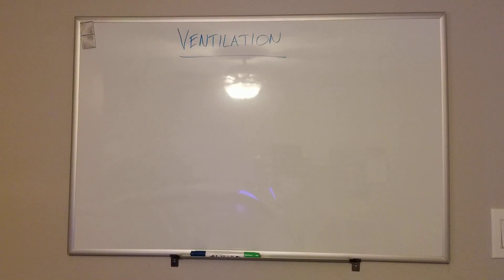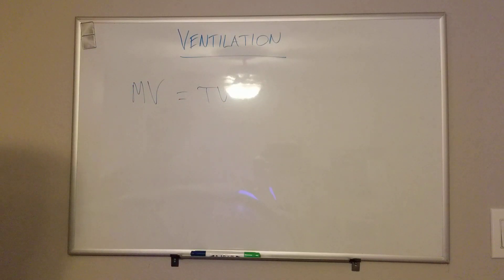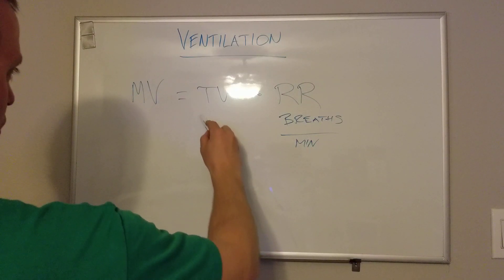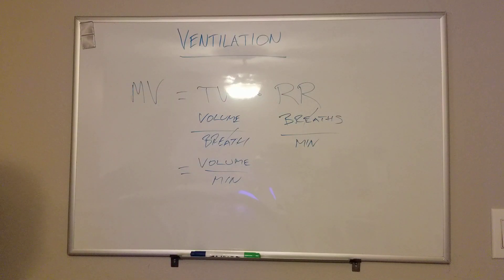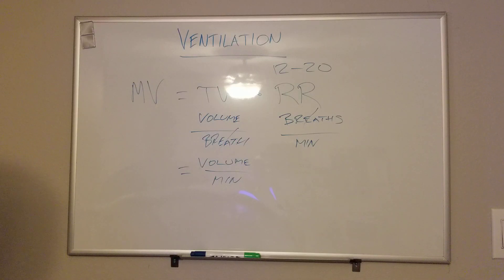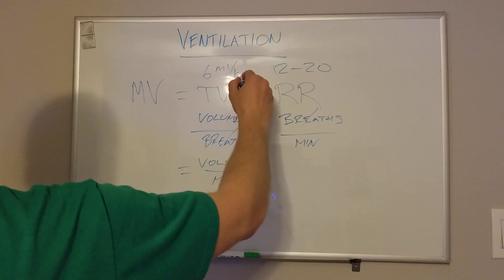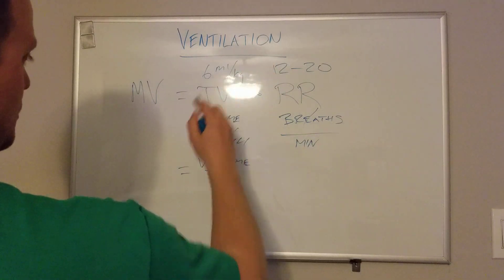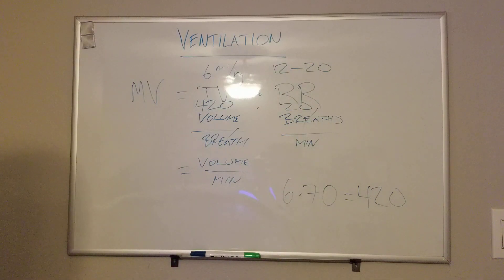Ventilator Basics- Minute Ventilation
How to calculate minute ventilation and what it means!